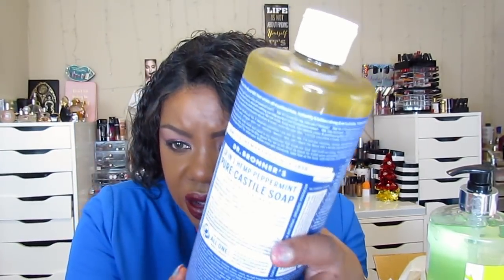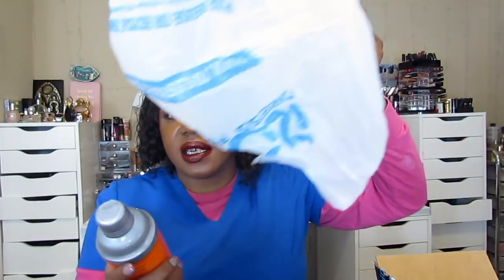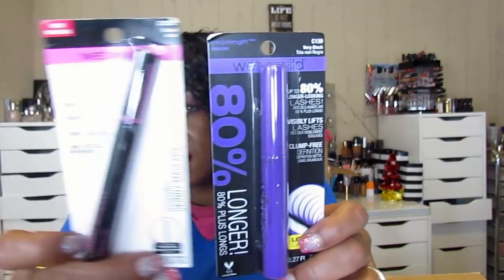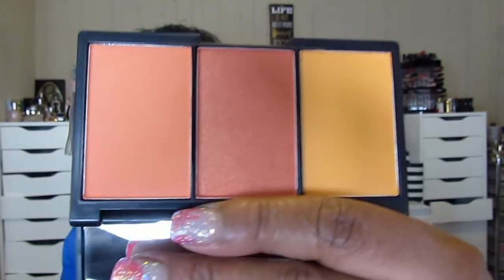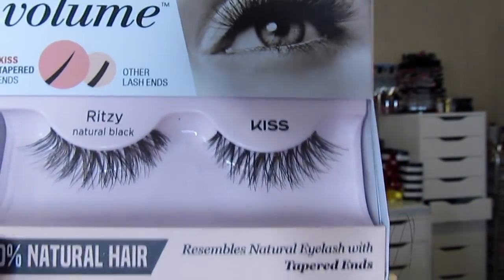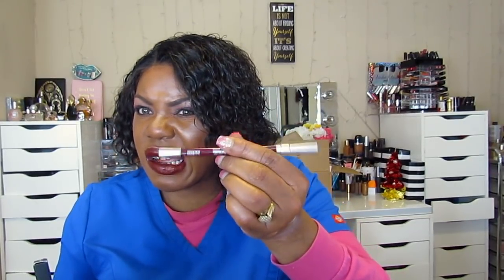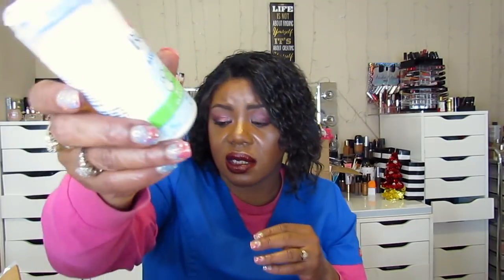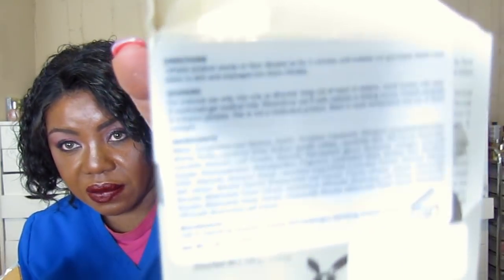RANDOM Haulage.....Hey Y'all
May the God of hope fill you with all joy and peace as you trust in him, so that you may overflow with hope by the power of the Holy Spirit
Romans 15:13